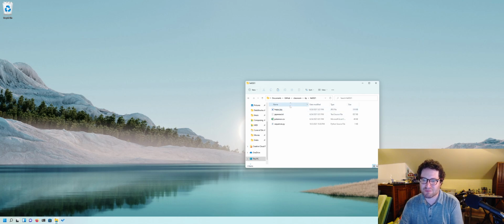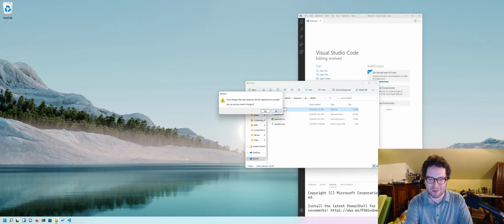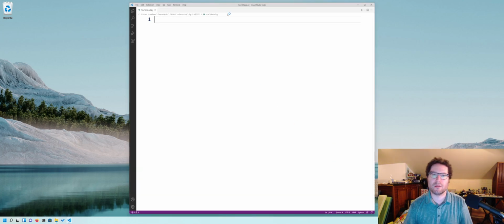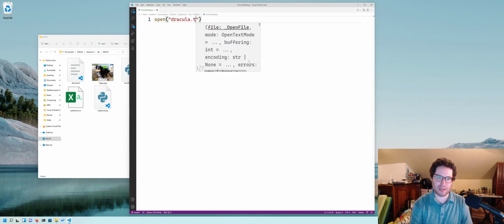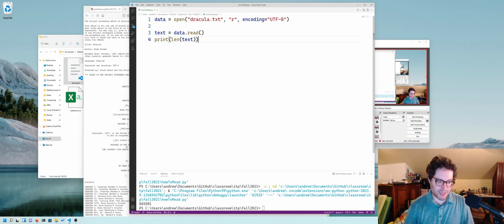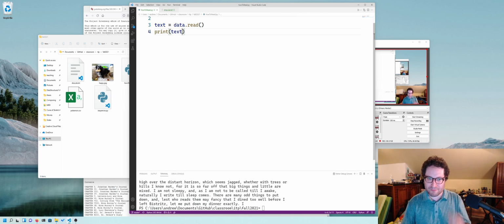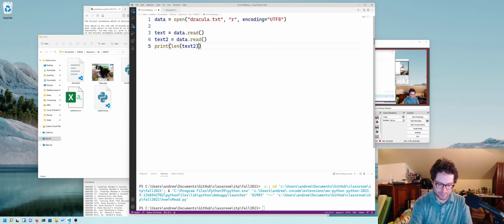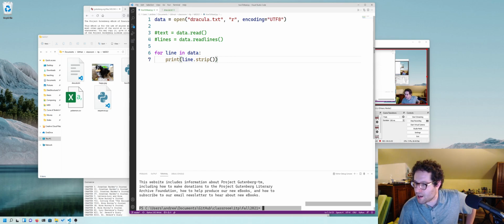Tuesday Lecture Part 2 - How to Read a File